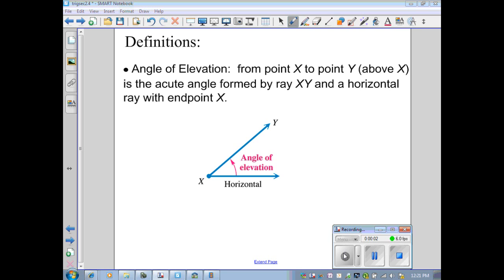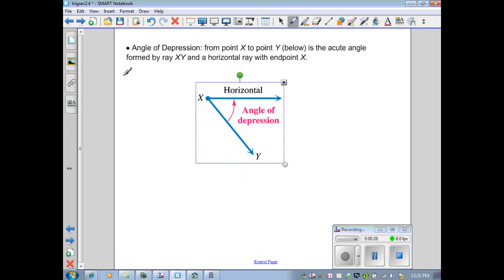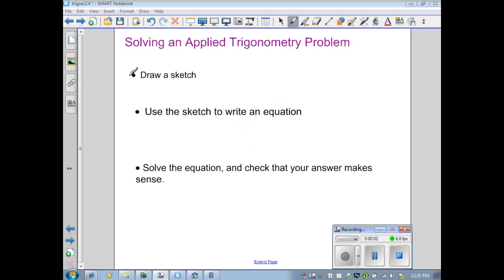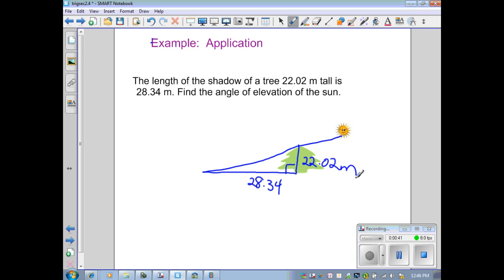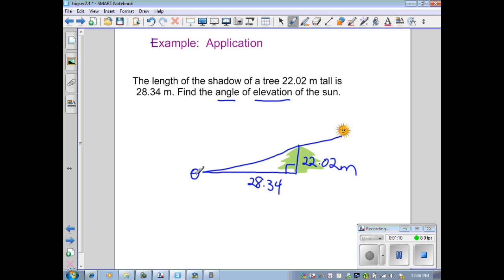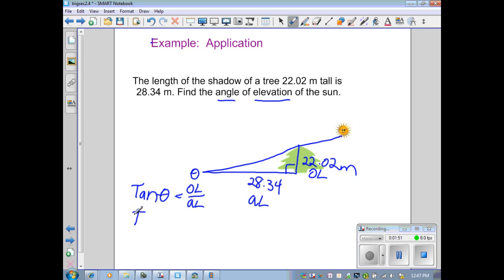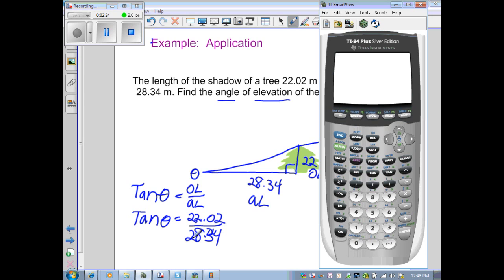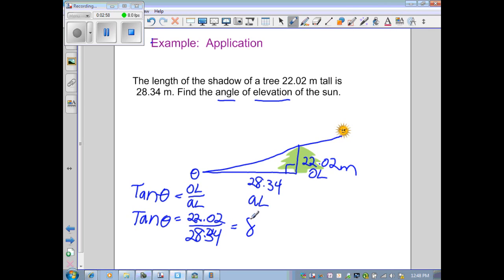sec2 4 p2 solving right triangles using trig func